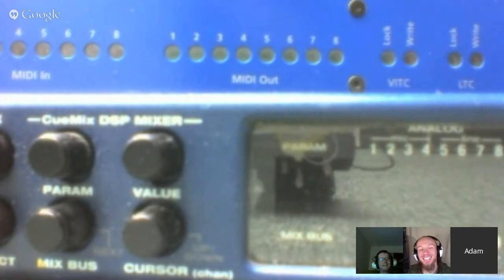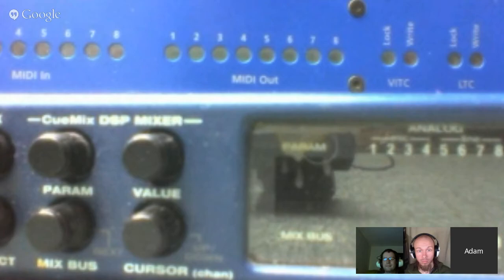The Audio Podcast Show 153 MIDI WIFI CR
This week on The Audio Podcast 153 MIDI WIFI CR.

This weeks news, Presonus Release of Studio One Version 3, The Old Sony and Spotify Contract, Chrome does MIDI, Android does MIDI (over USB Type-C) and Apple Music Next Week?.

In Plunder Audio in Web UI.